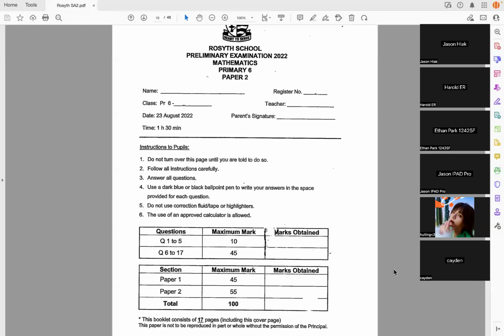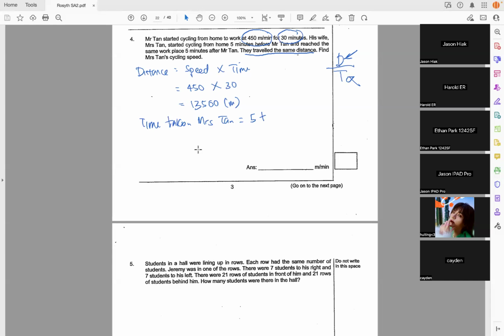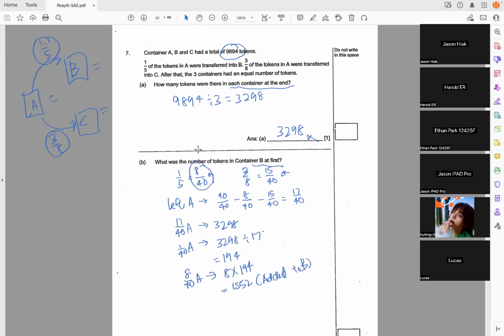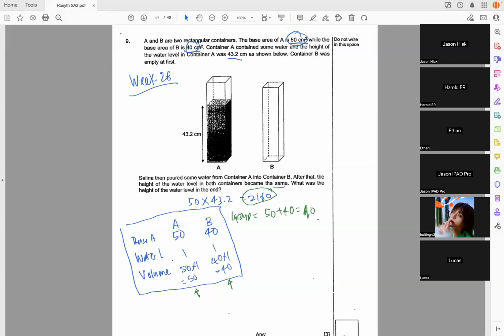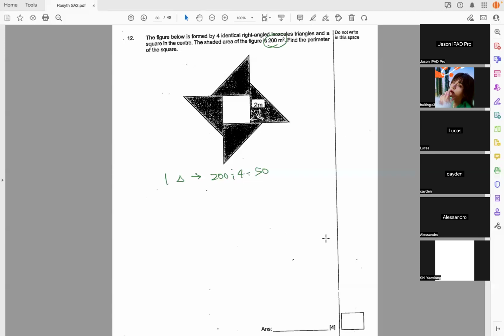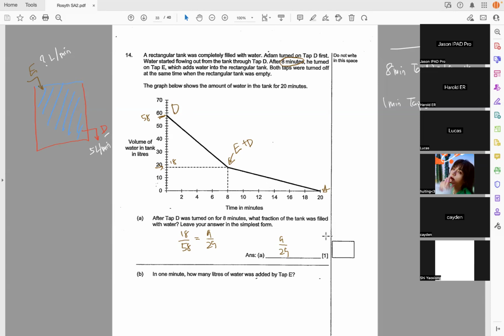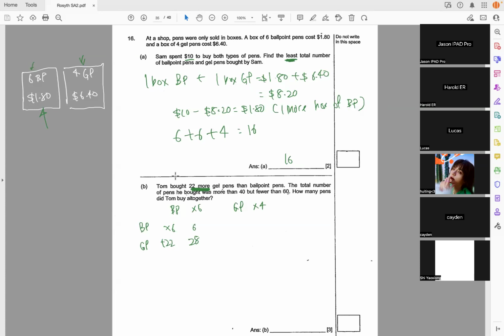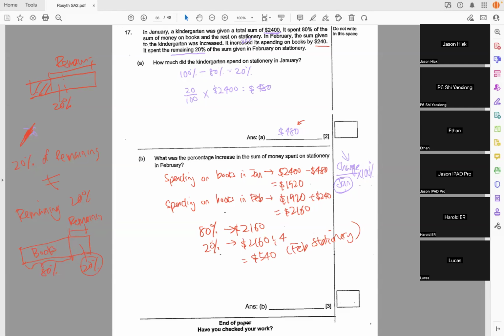Primary 6 Rosyth School Prelim 2022 Math Paper 2